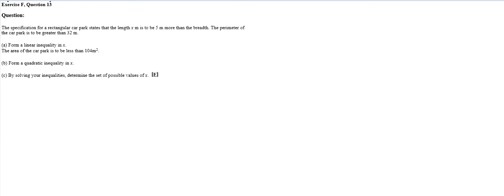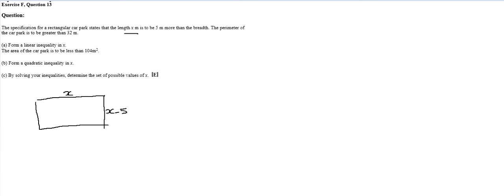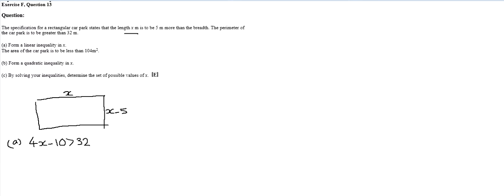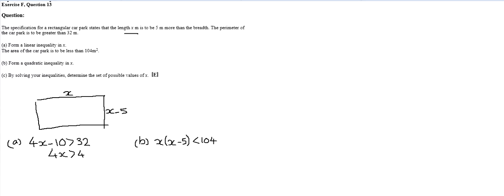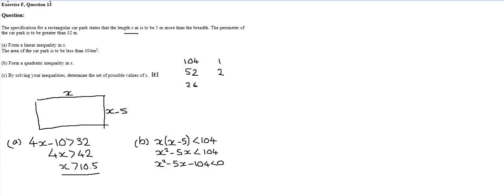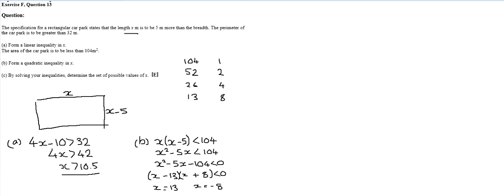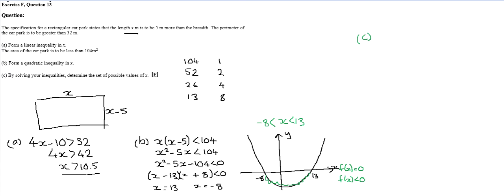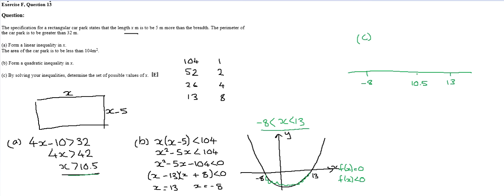C1 3F qu 13